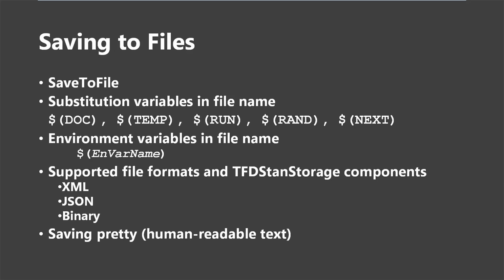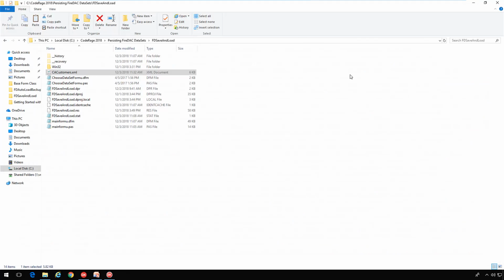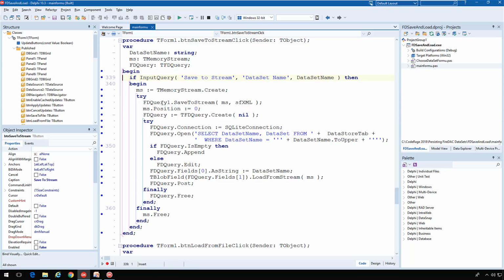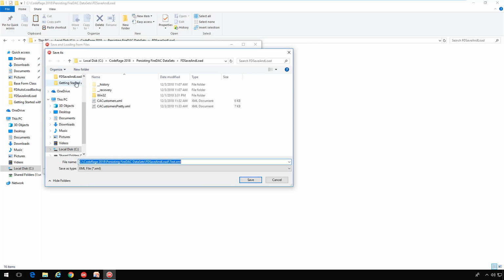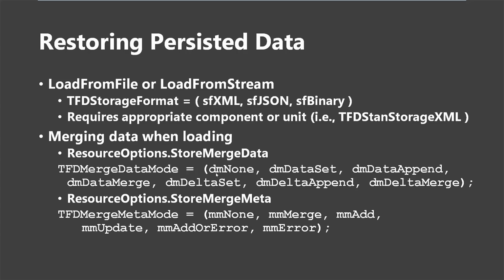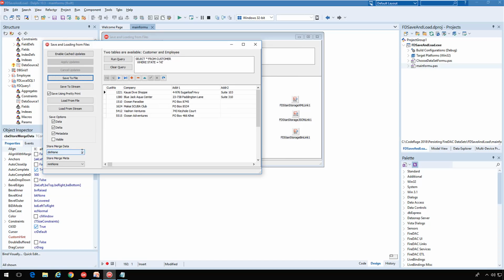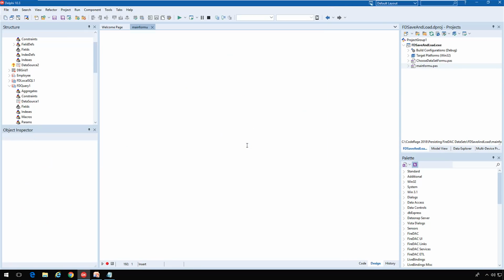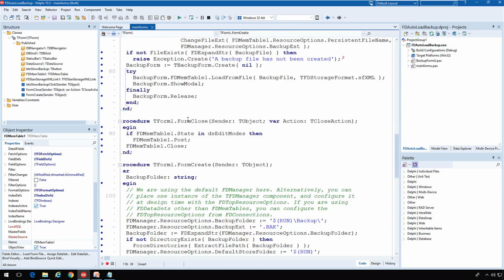Persisting FireDAC DataSets: To There and Back, with Cary Jensen - CodeRage 2018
Join FireDAC expert Cary Jensen as he takes an in-depth look at saving and restoring the data from your FireDAC DataSets.